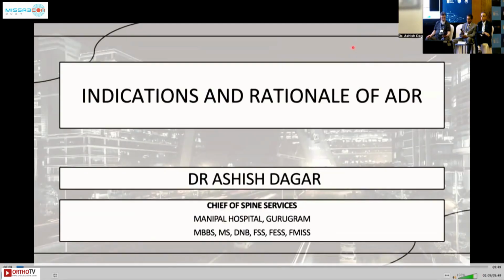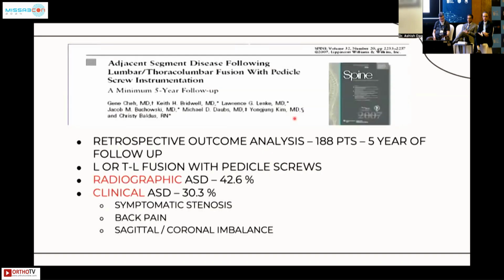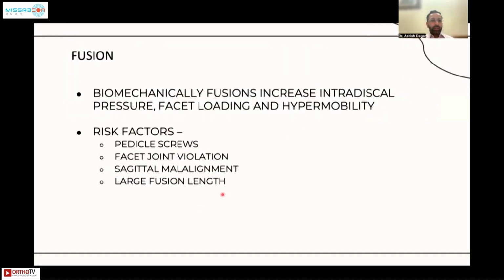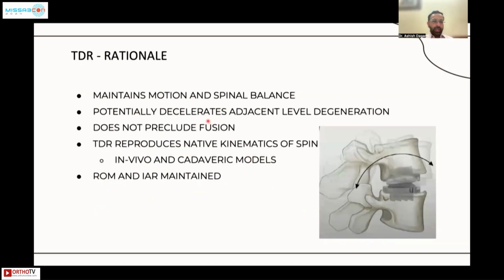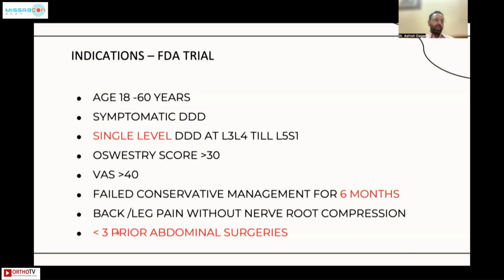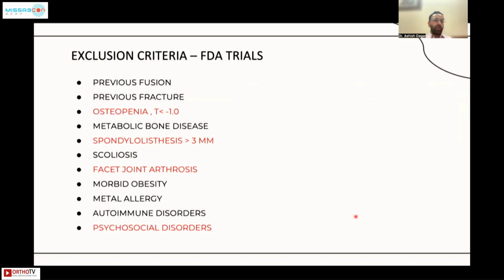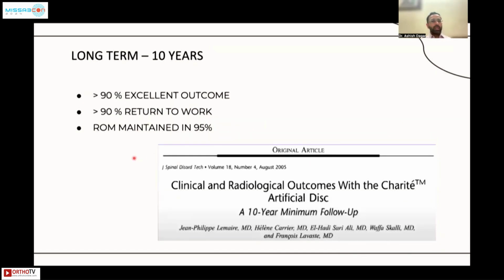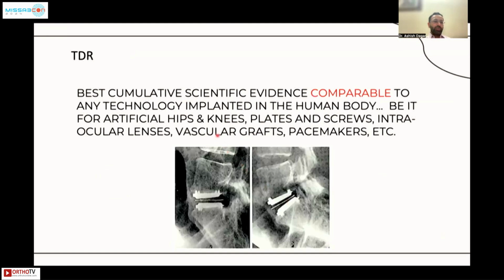MISSABCON 2024: Indications and Rationale of ADR - Dr. Ashish Dagar